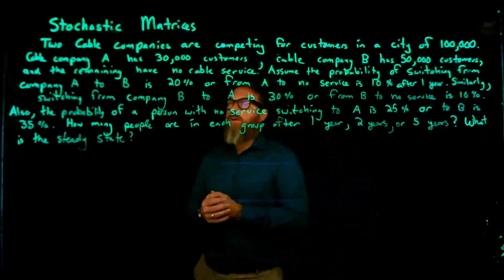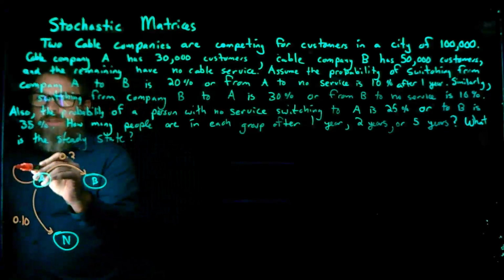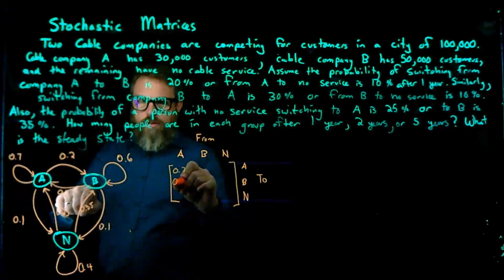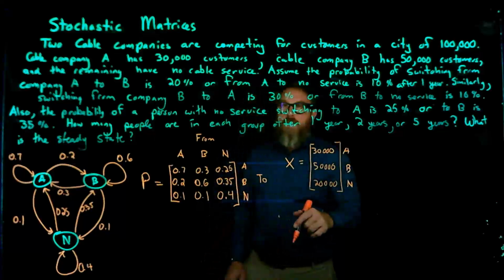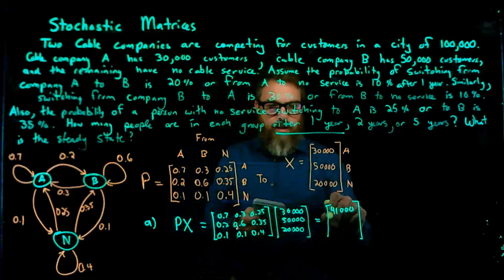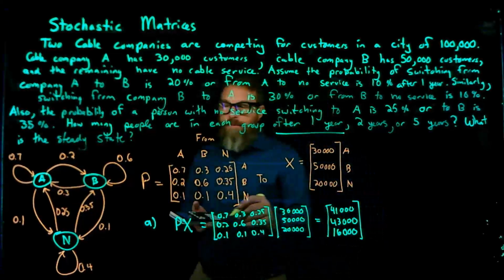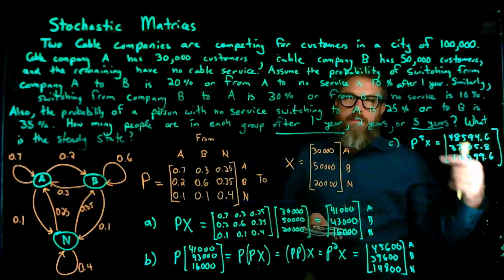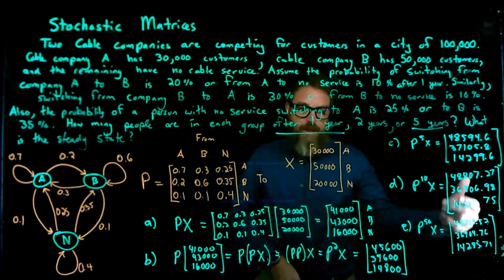Stochastic Matrices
This video explains what a Stochastic Matrix is and how it is used to for population dynamics across groups. This is an application of matrix multiplication and also intersects with how linear algebra is used in probability. I then explain how this can help us find the steady state of the population.